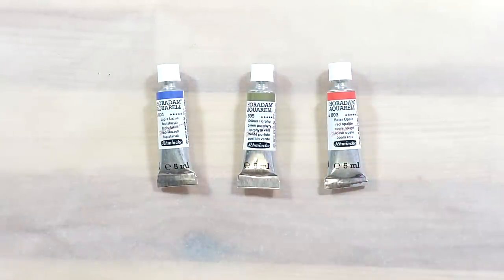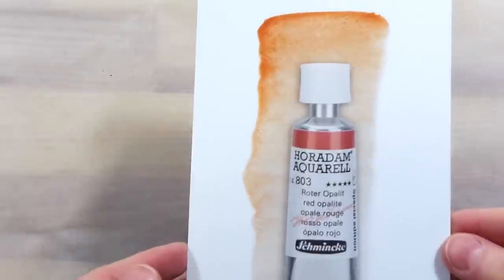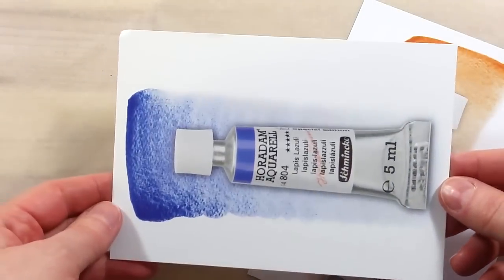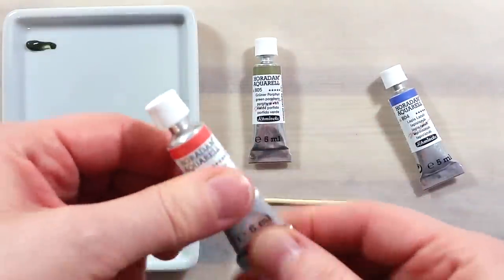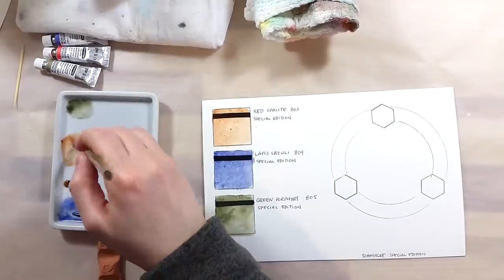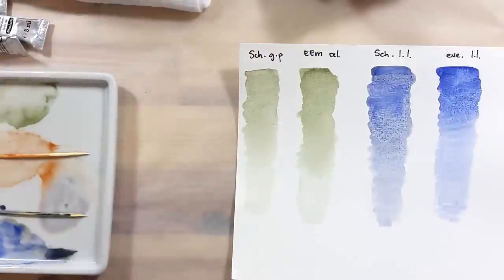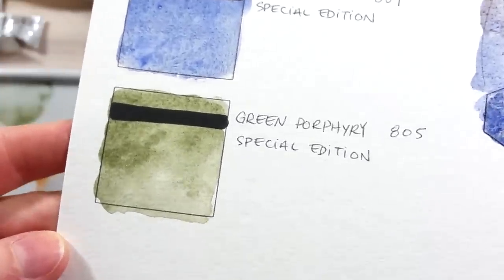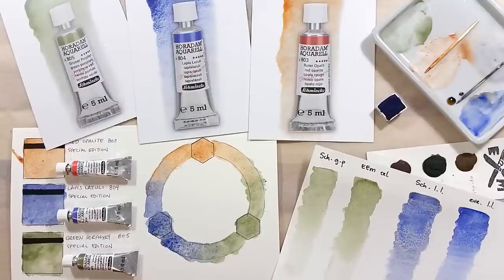Review & Demo - Schmincke Limited Edition Semiprecious Stones Watercolors 🎨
Schmincke Limited Edition Semiprecious Stones Watercolor Paints
SAA.co.uk

Jackson's seems to have some of the Green Porphyry and Lapis Lazuli left
Schmincke watercolors